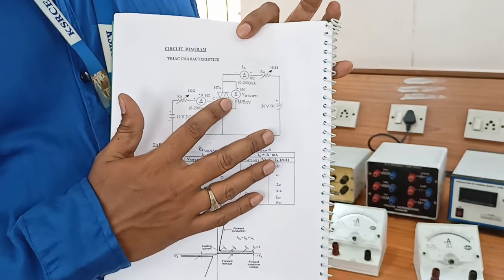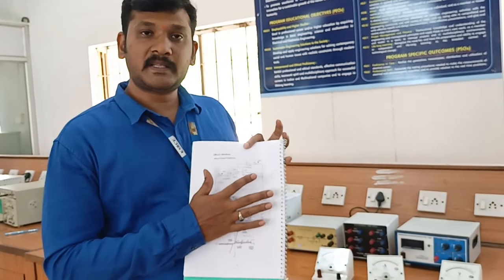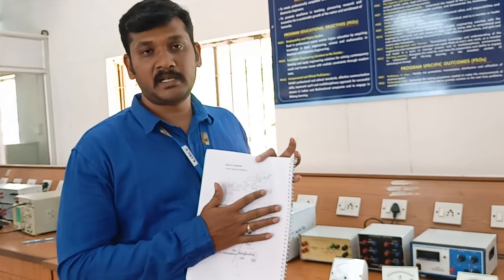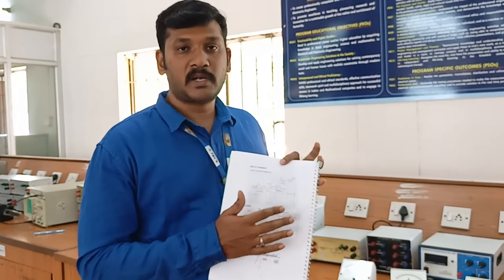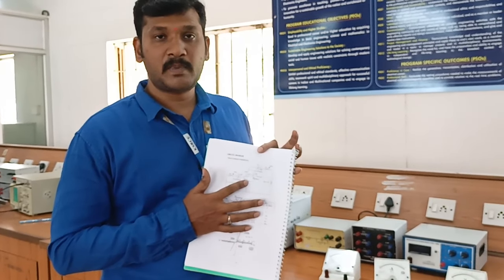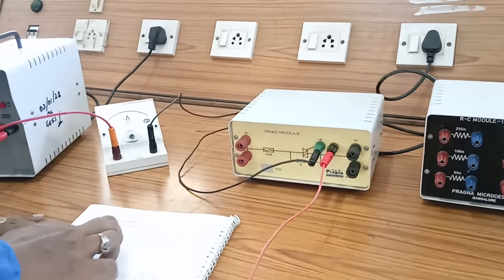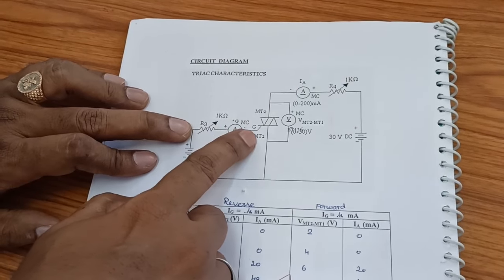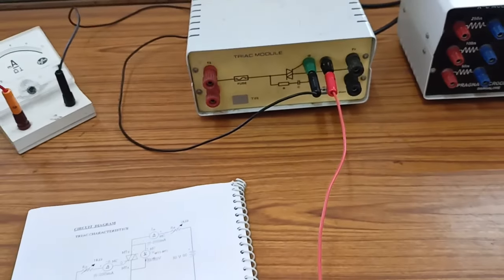VI CHARACTERISTICS OF TRIAC